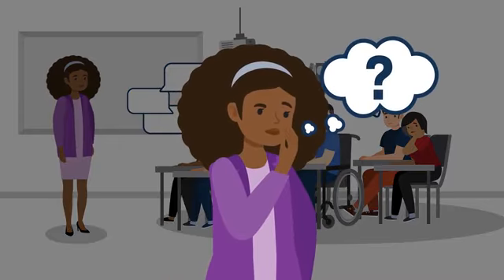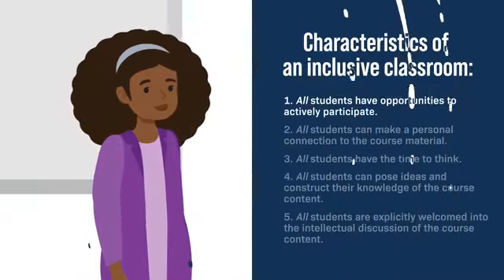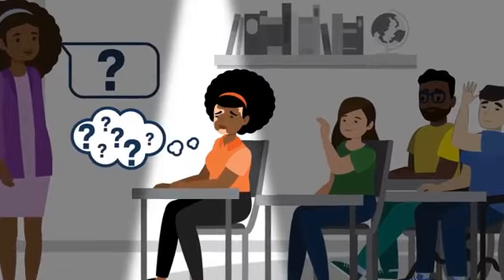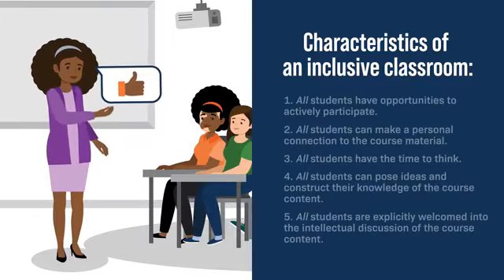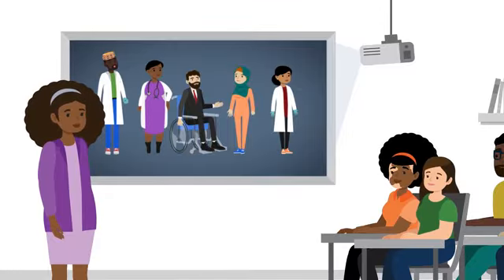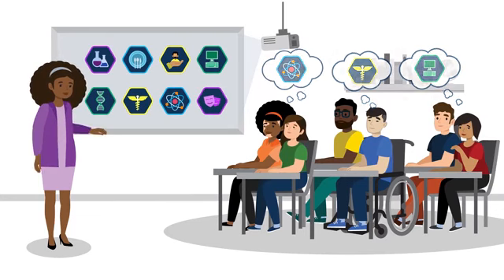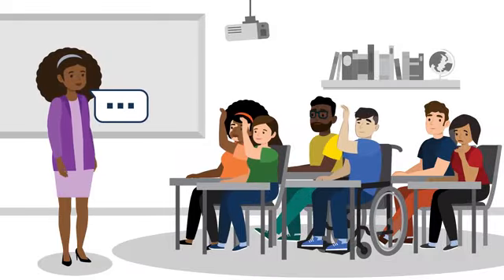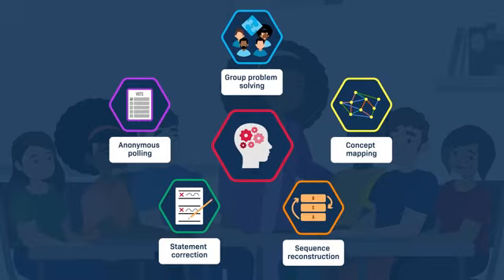what is an inclusive classroom